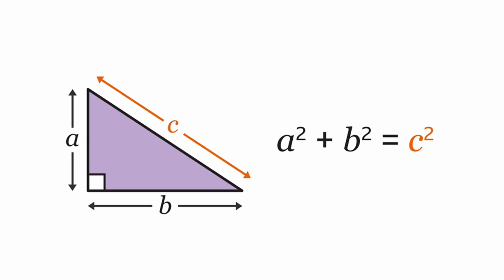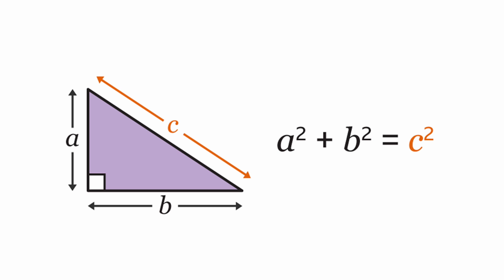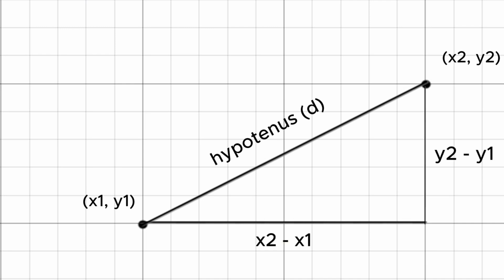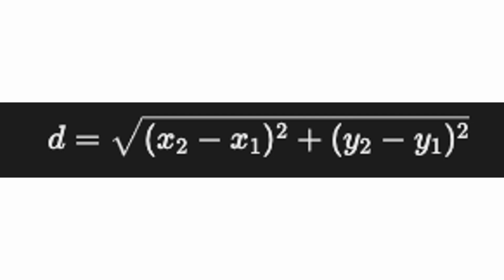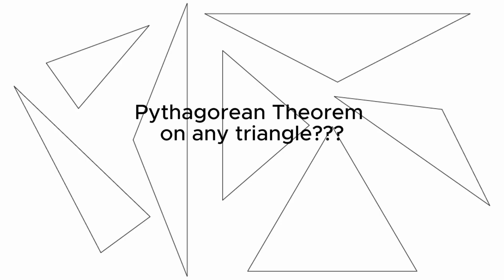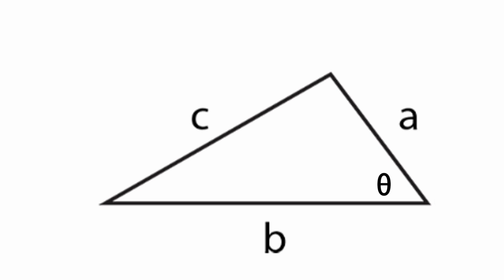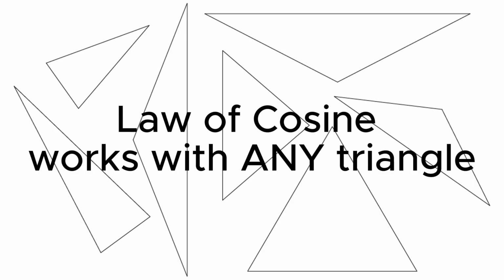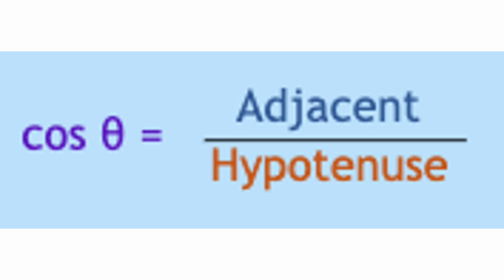Pythagorean Theorem and Law of Cosine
Hey everyone, today I will be talking about The Law of Cosine as well as the distance formula. Enjoy! \